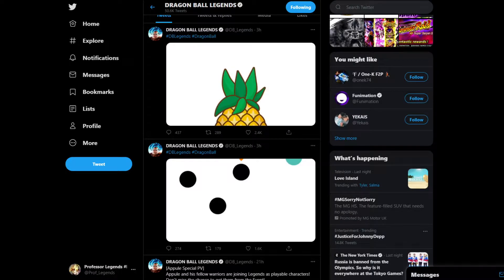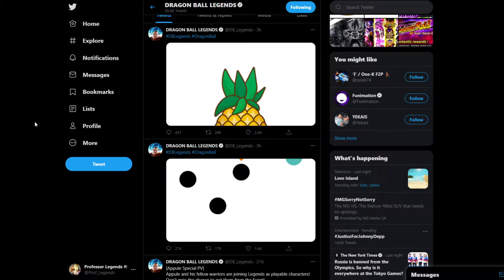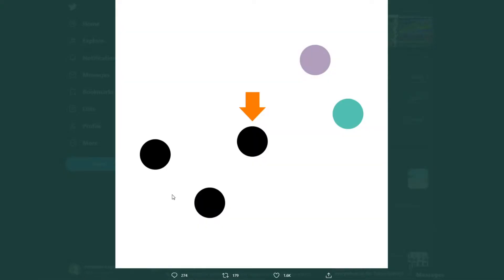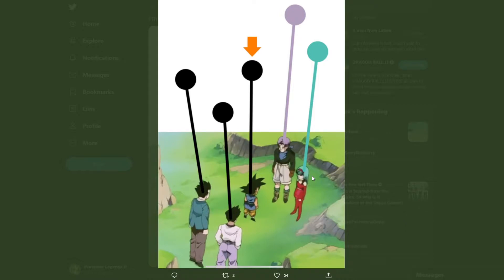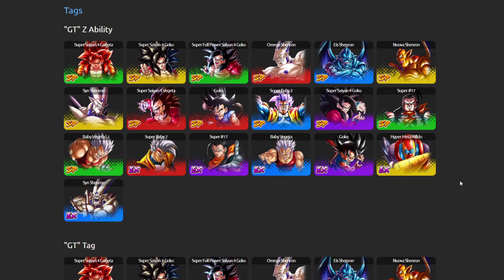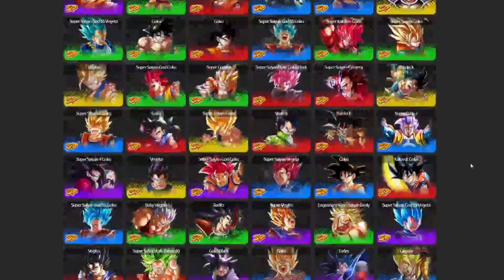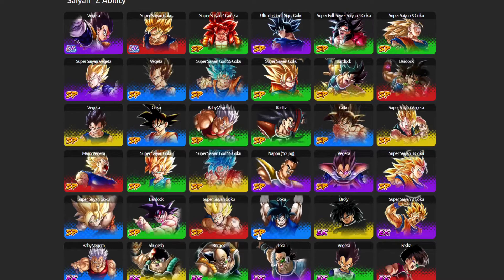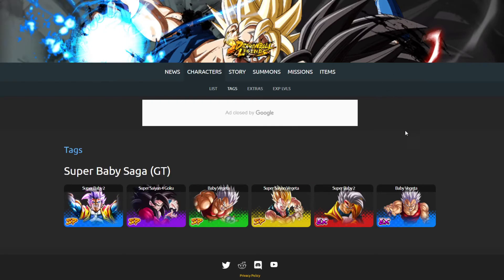BABY VEGETA OR BASE FORM GT GOKU? WHO WILL IT BE? | Dragon Ball Legends Hints & Speculations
So the official Legends Twitter account has posted two cryptic messages that will foreshadow the new units that will come into the game. We know that one of them is obviously Majuub and we know that he's yellow thanks to the V-Jump scan. We now just need to know who the other unit will be.